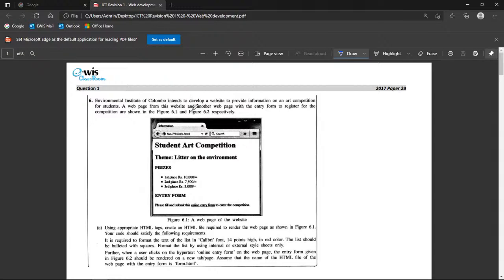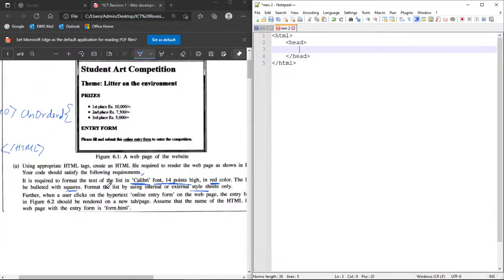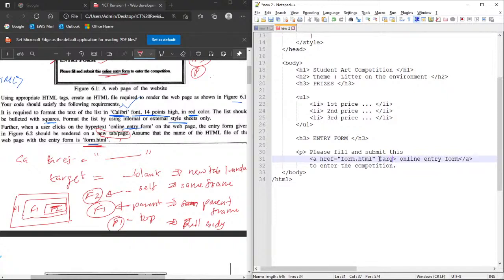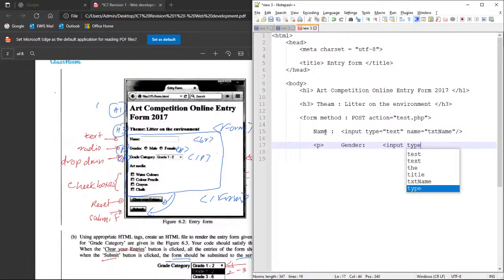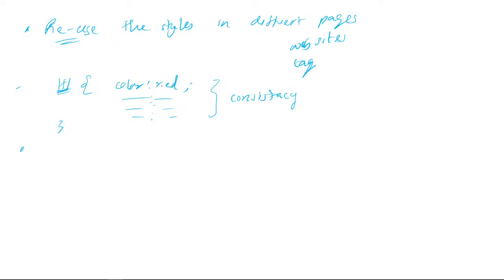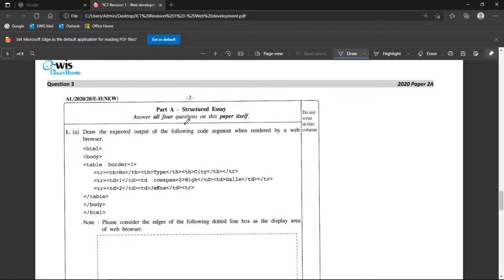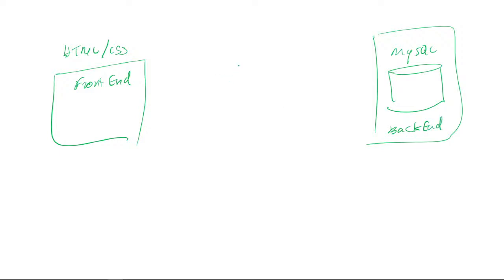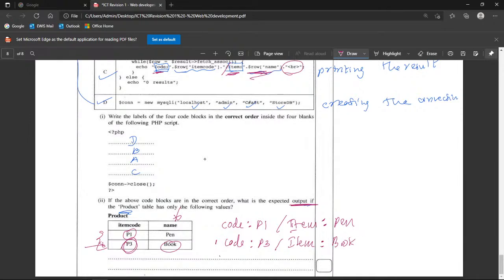LIVE G.C.E. A/L I.C.T. Examination Paper Discussion 2021 (English Medium)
Live virtual webinar on G.C.E. A/L I.C.T. Examination Paper Discussion 2021 (English Medium)
Conducted by Ms. Chathurika Pinnaduwage.